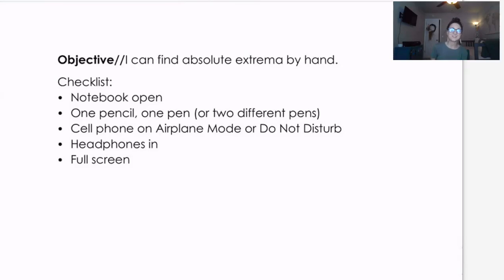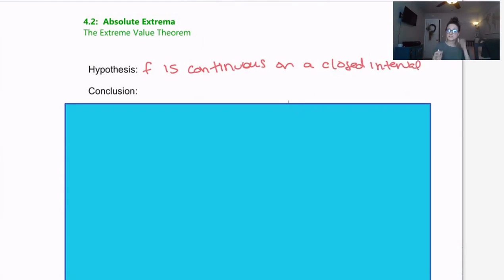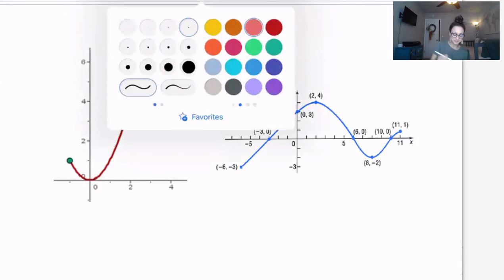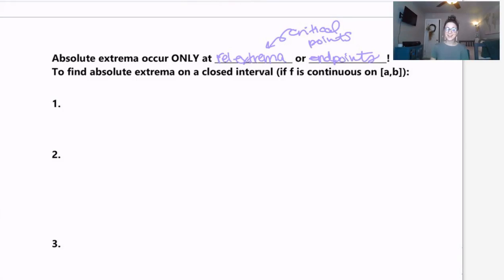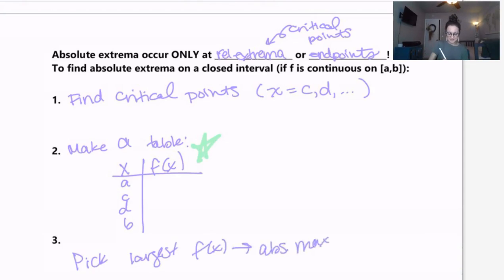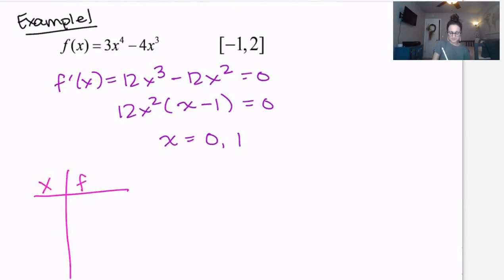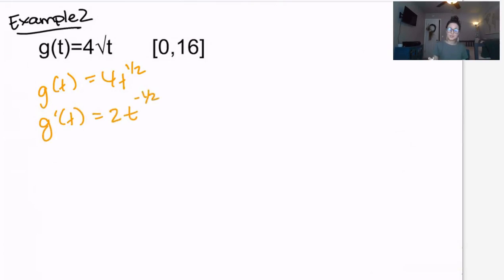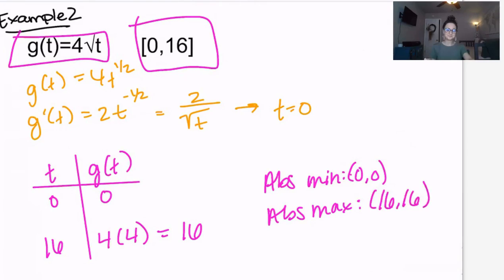4.2 Absolute Extrema